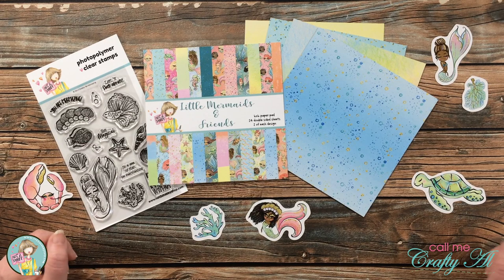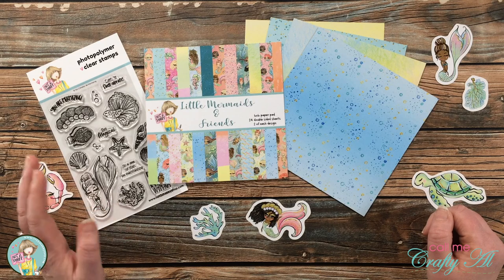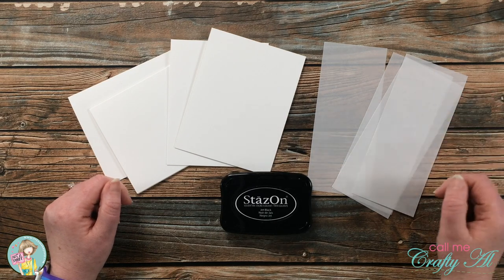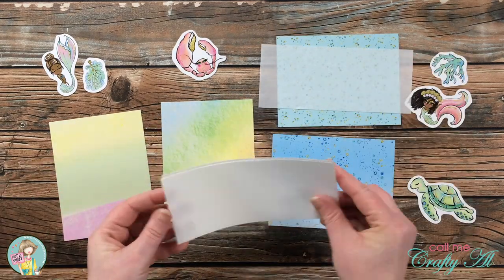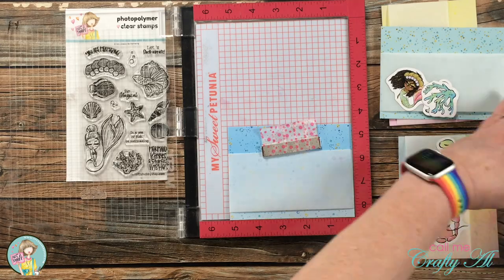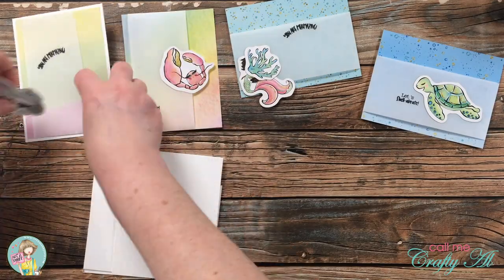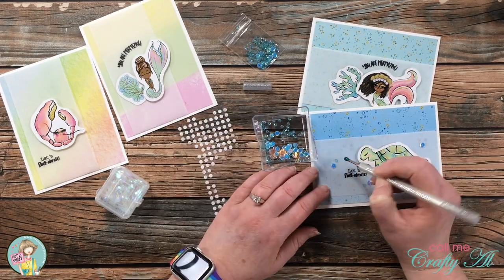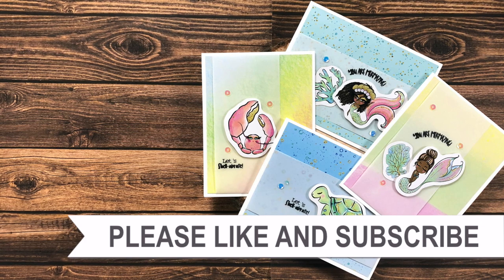Use Your Ephemera for Quick Cards | @NOT 2 SHABBY Mermaid & Friends Hop & Giveaway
Welcome to the Not 2 Shabby June 2021 New Release Inspiration Hop and Giveaway!! Click this hashtag - N2SMERMAIDS to bring up all of the videos in this hop. :)

Leave a comment on each video and then enter to win a $25 Not 2 Shabby Gift Certificate through the Rafflecopter,
   Giveaway closes on June 7th and will be announced on the N2S YouTube Channel.

HaPpY cRaFtInG!
   Alicia
   Call Me {Crafty} Al